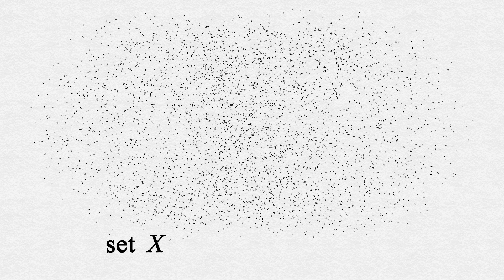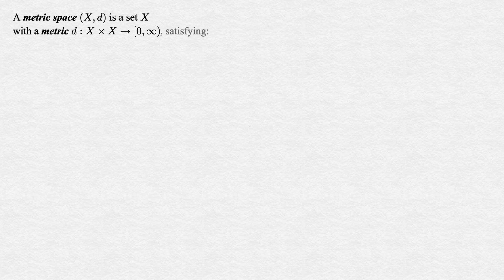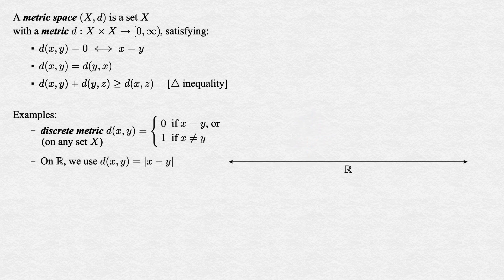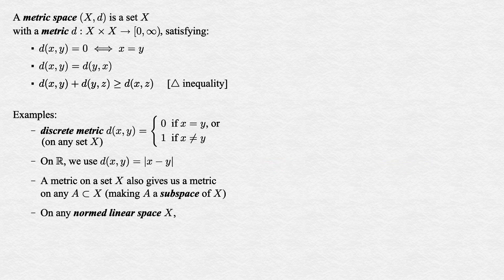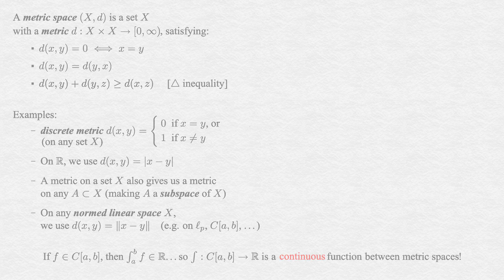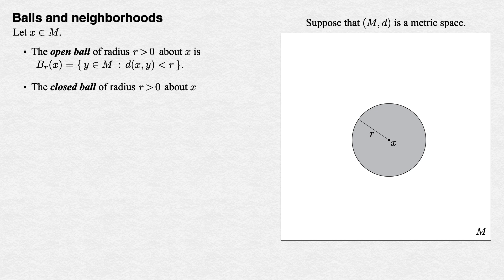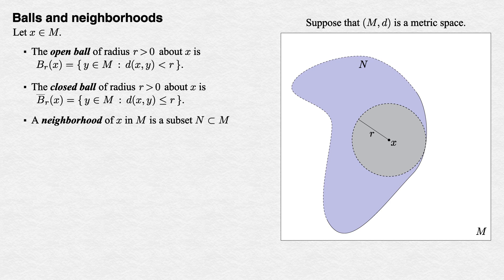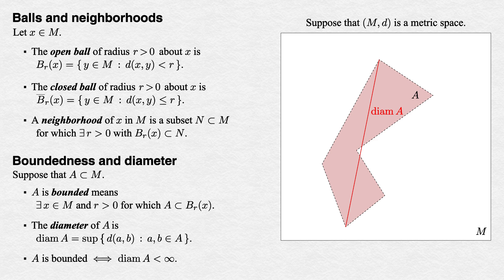1 - Intro to metric spaces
This video serves as an introduction to metric spaces, following Carothers' text Real Analysis; it corresponds to bottom part of the fifth page of my course handouts, material covered within Chapter 3 of Carothers.

This video moves quickly!  Please rewind, rewatch, and/or slow the playback speed as necessary---once the whole thing makes sense in real time, you're in pretty good shape with the basic concepts!